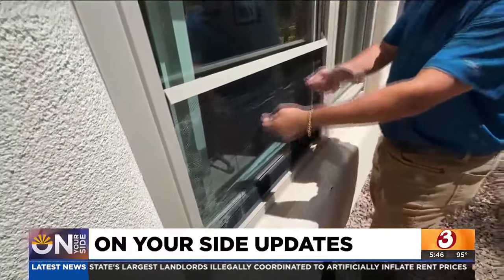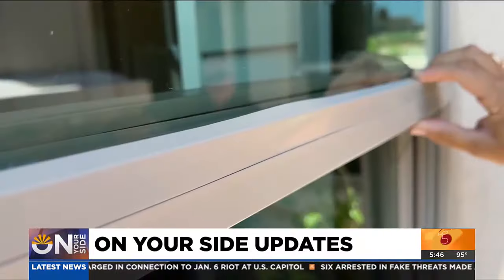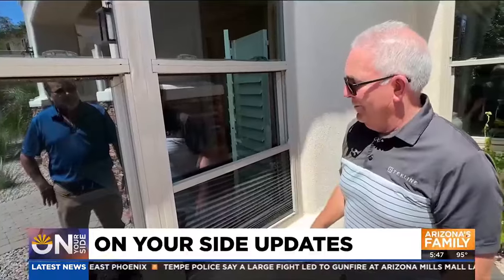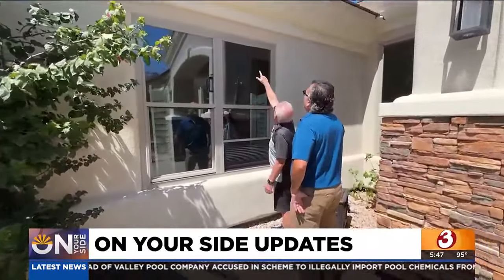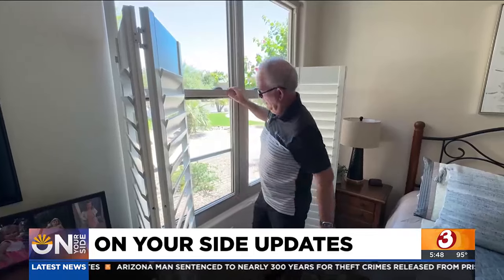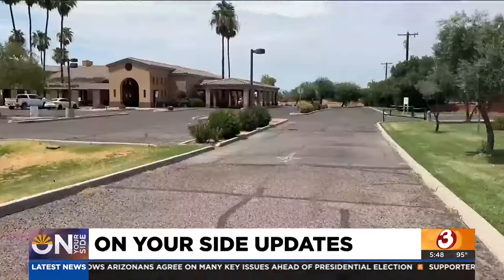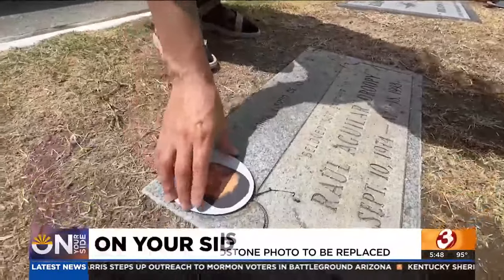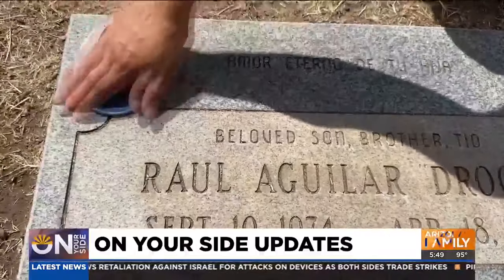Arizonans still waiting for help from home improvement store, cemetery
On Your Side gives an update on a man waiting six months for his windows to be fixed and a woman waiting for her father's headstone photo to be replaced.